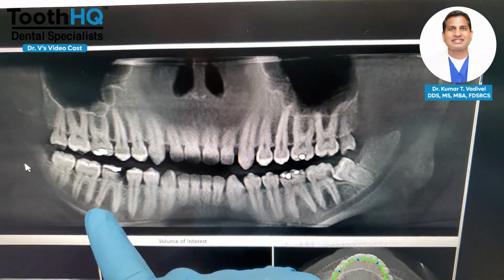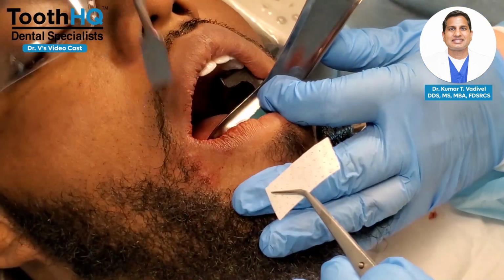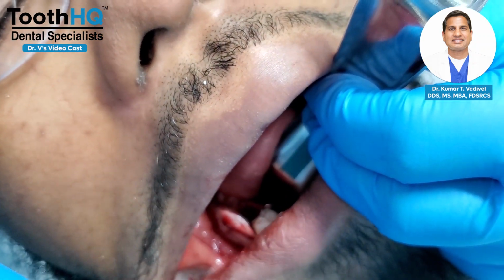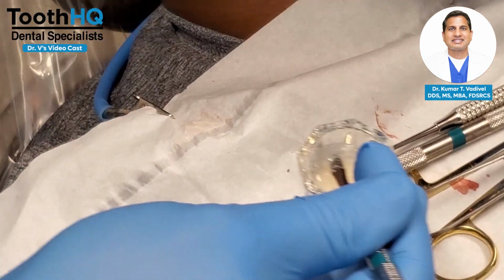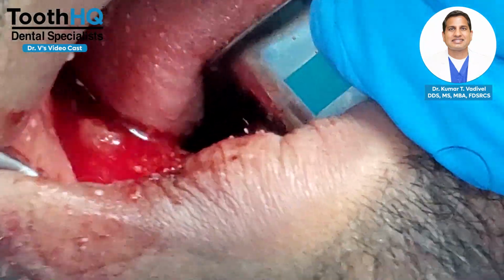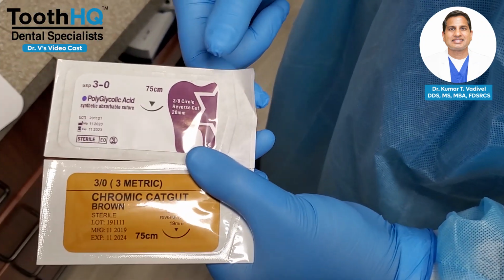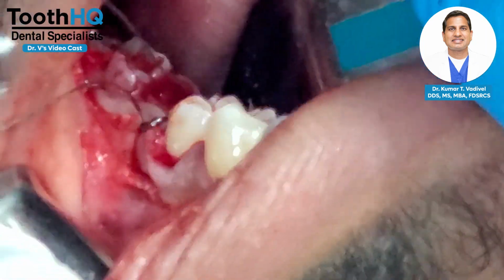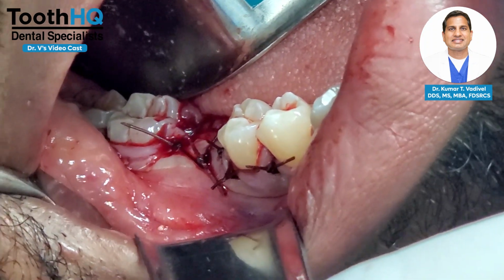Live Post-Extraction Socket & Ridge Preservation Procedure_ Dr. Vadivel DDS, MS, MBA, FDSRCS ToothHQ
Socket preservation or alveolar ridge preservation is a procedure to reduce bone loss after toothextraction. In this, grafts and/or membranes are used to try to minimize the loss of the alveolar ridge and extraction sockets will be filled with autogenous, allogenic, and alloplastic materials-Alloplasticbonegraft.

Here Dr. Vadivel is seen performing a live Post-Extraction Socket and Ridge Preservation procedure for the 1st molar [Tooth # 30] in a patient under sedation. zimmerbiomet, a resorbable collagen is the membrane preferred by the dentist. Particulate hydroxyapatite bone graft is used here as it treats the underlying bone defect & also restores the natural support. Once the bonegraft is healed and new bone is formed, the person can be a candidate for dentalimplants

Dr. Kumar T. Vadivel, DDS, MS, MBA, FDSRCS is a Board Certified Periodontist, specializing in DentalImplants, Periodontaltreatment, and OralSurgery in dfwtx

what is socket ridge preservation?
what is socket grafting and alveolar ridge preservation?
how does socket preservation works?
socket preservation procedure
why do we do socket preservation